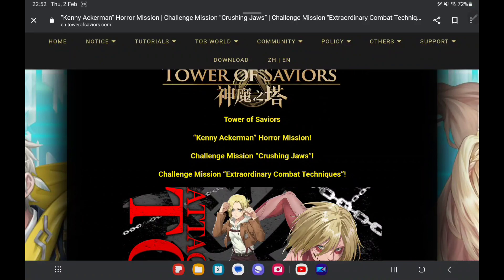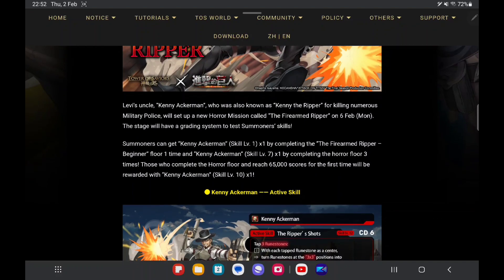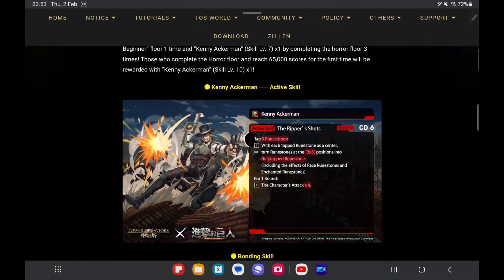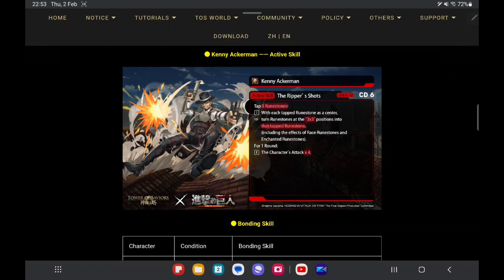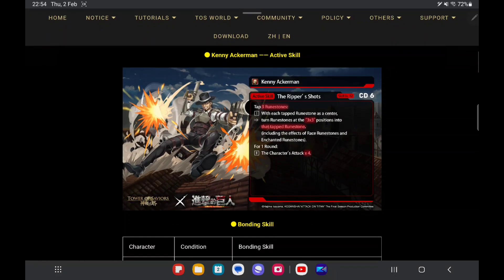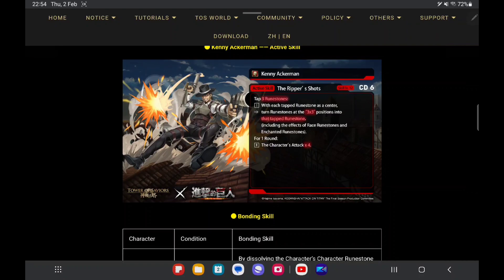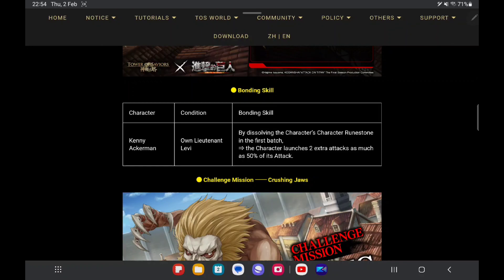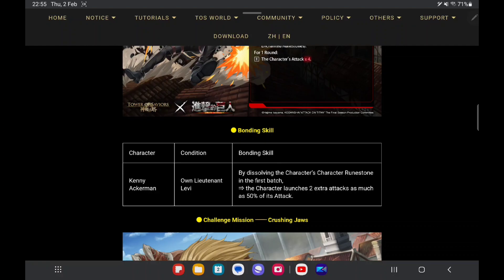Female Titan & Jaw Titan Incoming